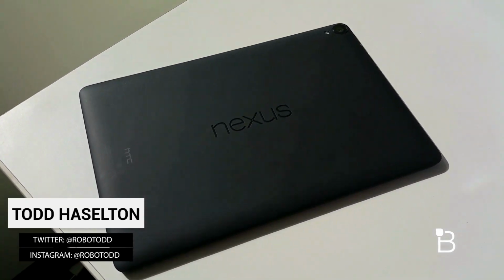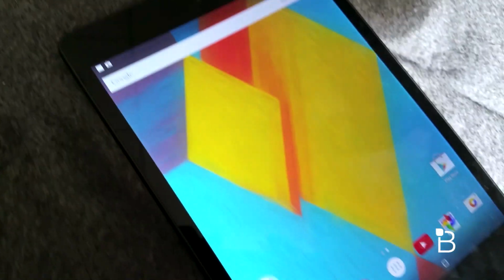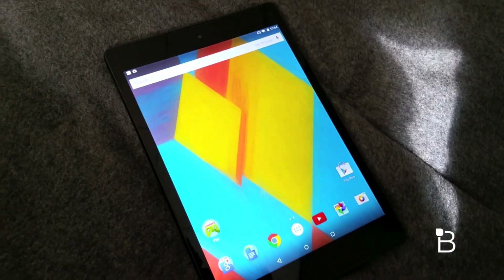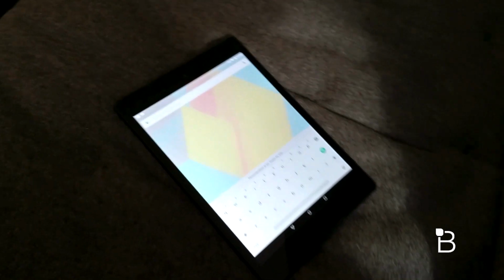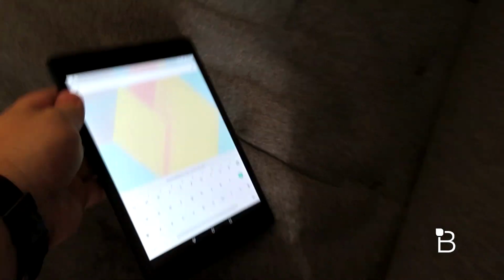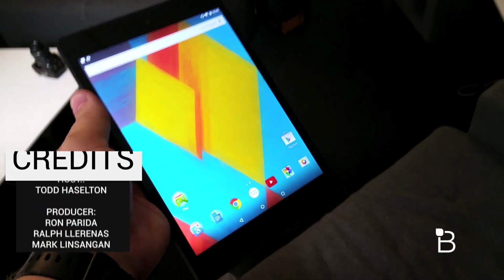Nexus 9 Hands-On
Google recently announced the Nexus 9 and the Nexus 6, two of the first devices that will highlight its brand new Android 5.0 Lollipop operating system. The Nexus 9 will start to ship on Nov. 3, not too long from now, and pre-orders are available now. Should you pick one up? We had a chance to check one out first hand to get some first impressions. GALLERY/MORE